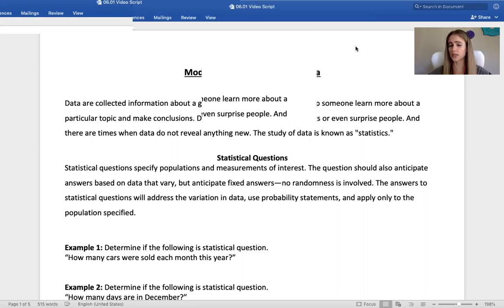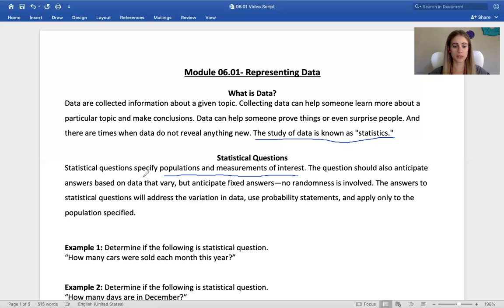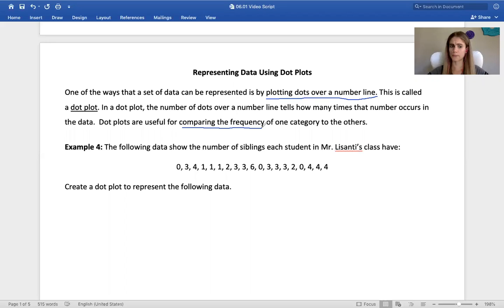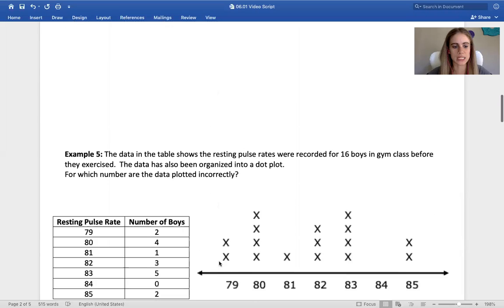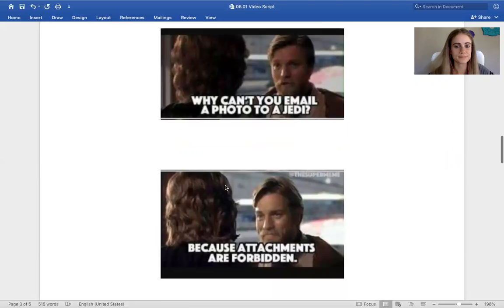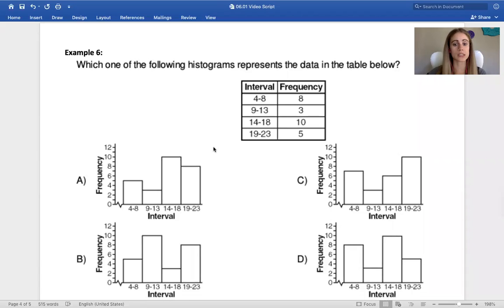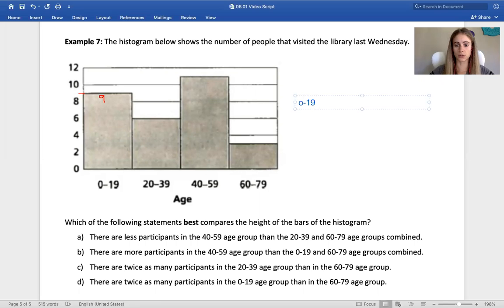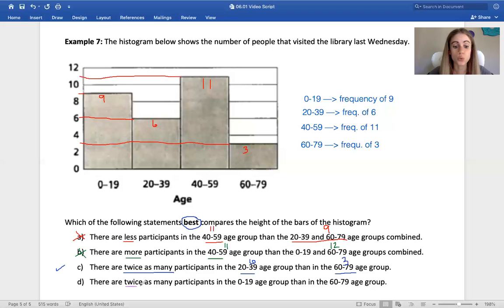06.01 - Representing Data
Module 06.01 - Representing Data.  This video reviews statistical questions, dot plots, and histograms.